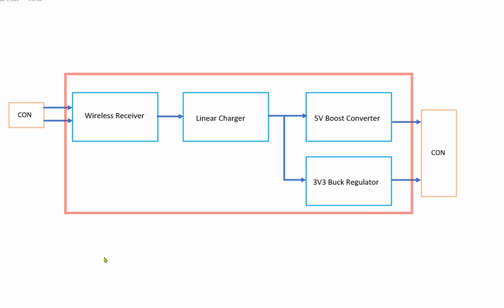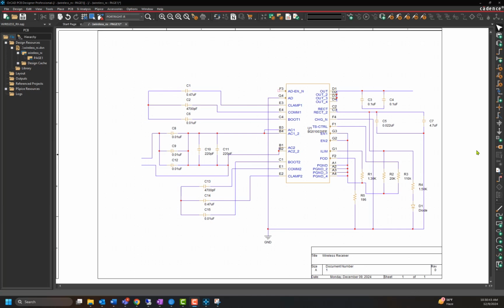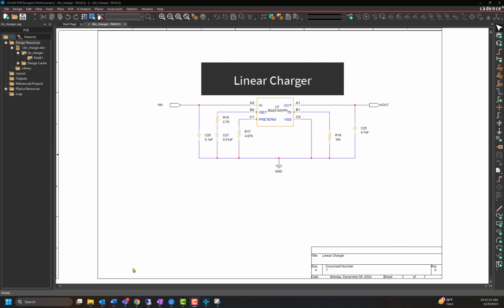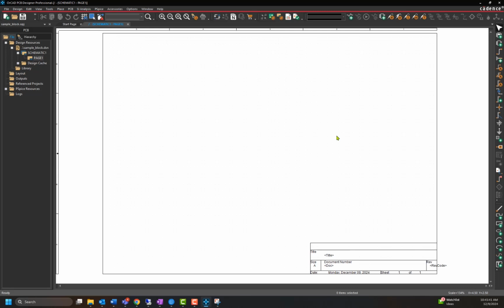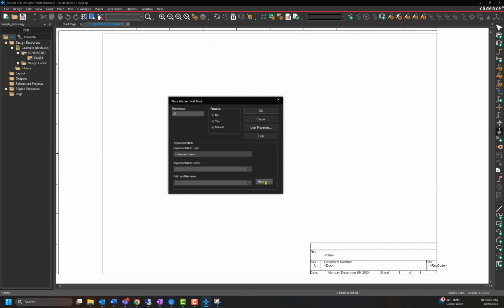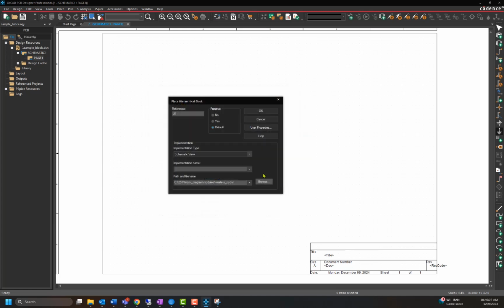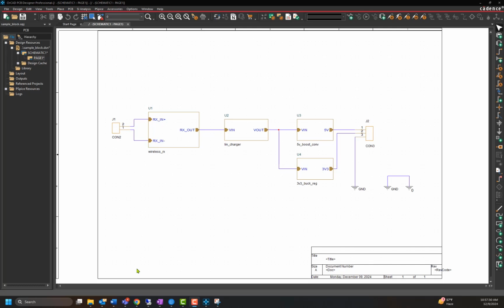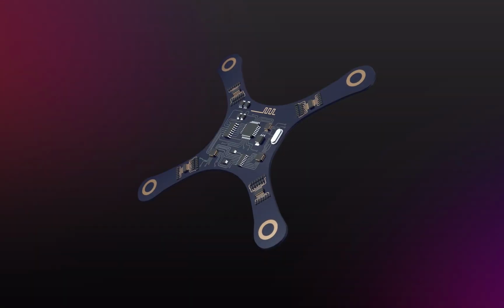How to Create a Bottom up Hierarchical Schematic Design in OrCAD X Capture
OrCAD X combines the principles of block diagrams into PCB schematic creation by leveraging hierarchical blocks. Whether you're designing a simple board or a multi-layered PCB, OrCAD X provides the tools to make your work efficient and impactful.

0:00 Intro - What is a Hierarchical Block?
0:53 Creating the wireless schematic block
1:48 Creating the other schematic blocks
2:06 Placing blocks into a completed system design
3:58 Viewing or Modifying the implemented schematic